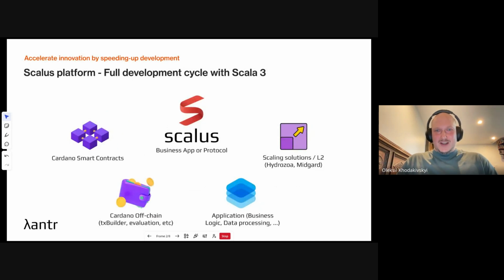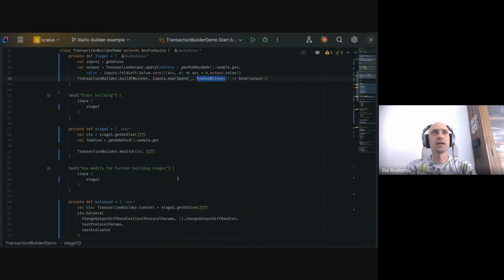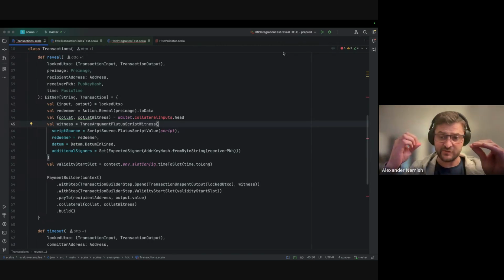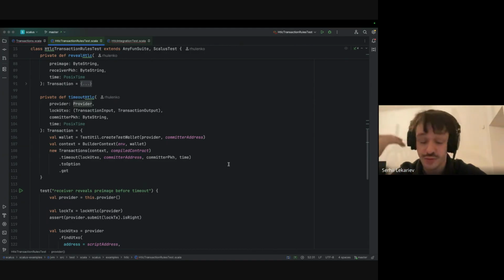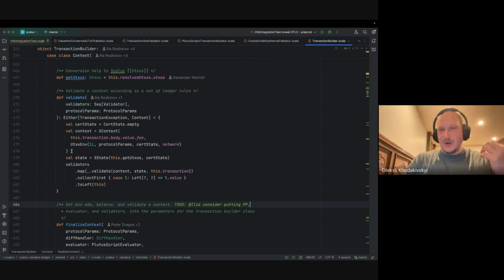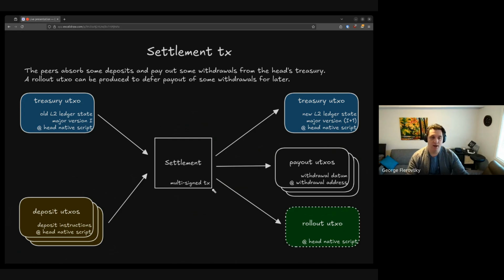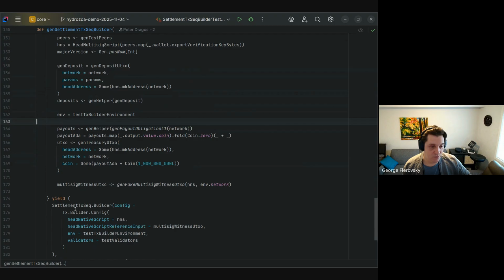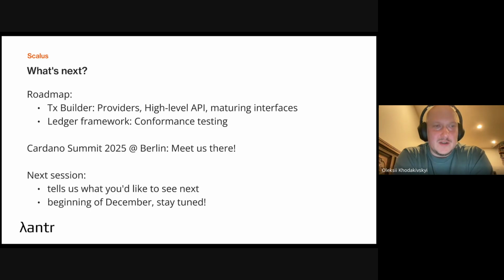Cardano Transactions: Tx Builder, Balancing & Testing | Scalus Club #2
Build, balance, and validate Cardano transactions using Scalus Transaction Builder — all in one workflow.

In this Scalus Club session, we walk through the architecture of the Transaction Builder, and show how to use Intentions & DSL layers in practice.

We then cover testing dApp with real transactions on:
- fast in-memory ledger;
- devnet with Yaci devkit;
- preprod via Blockfrost API.

And concluded with the presentation of protocol testing by the wonderful Hydrozoa L2 team.

Chapters:
04:20 How is the Scalus transaction builder structured?
09:10 How to build transactions as the Intentions?
25:30 How and when to use high-level API (DSL layer)?
42:50 How to accelerate testing with local in-memory ledger?
52:18 When should I move from local tests to Yaci devkit or testnet?
01:16:18 How does Hydrozoa L2 team leverages Intentions to test complex protocol?

Scala/Java/Kotlin engineers, R&D labs, and Cardano teams who want enterprise-grade workflows from prototype to production.